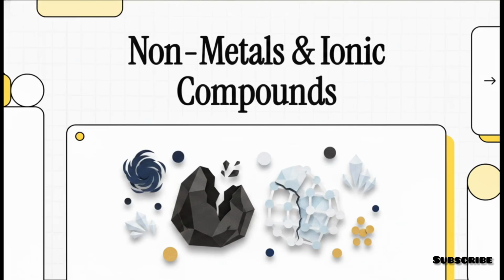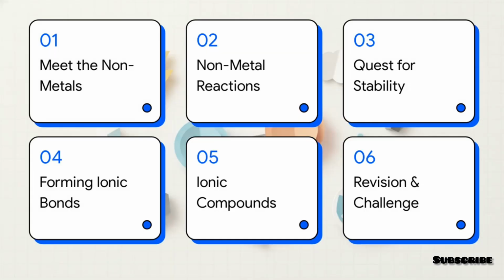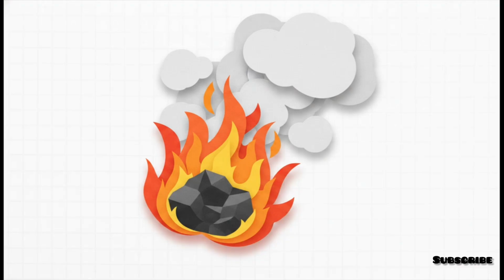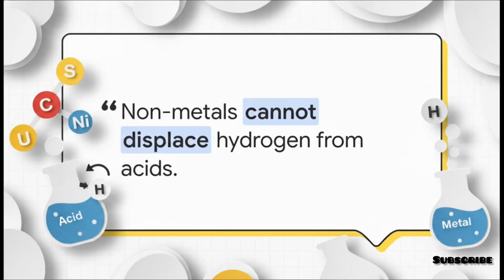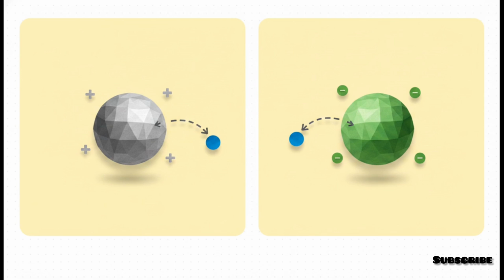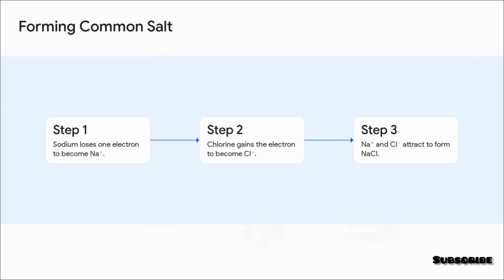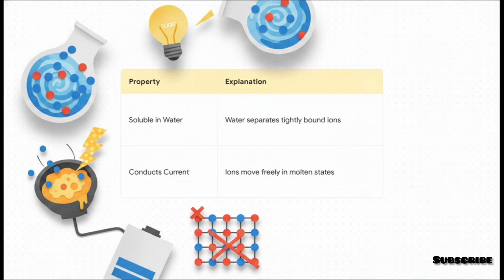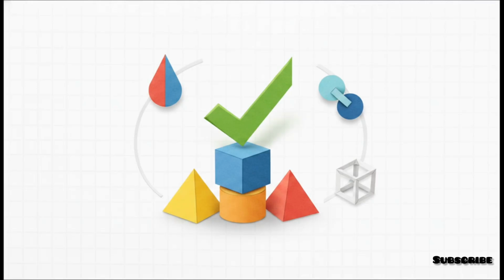Metals and Non-Metals | Non-Metals & Ionic Compounds | Class 10 Science Chapter 3 Part 3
Learn the chemical properties of non-metals and understand ionic compounds in a simple and detailed way. This lesson covers non-metal oxides, ionic bonding, formation of sodium chloride, and properties of ionic compounds with real-life examples.